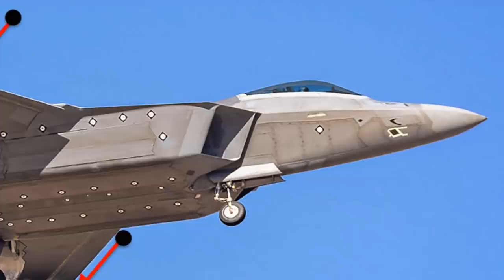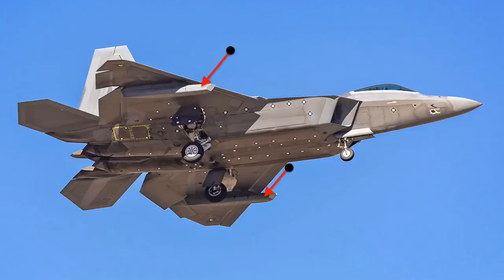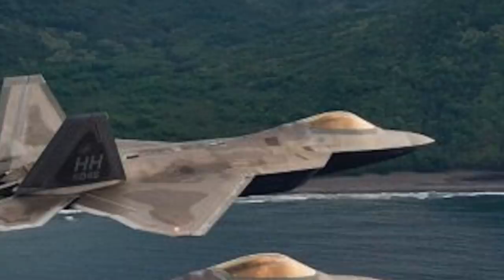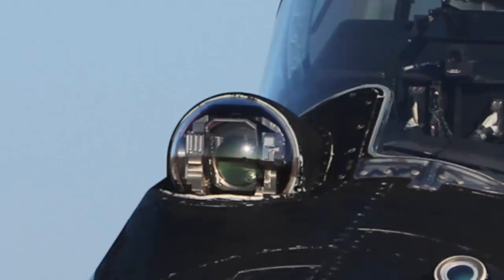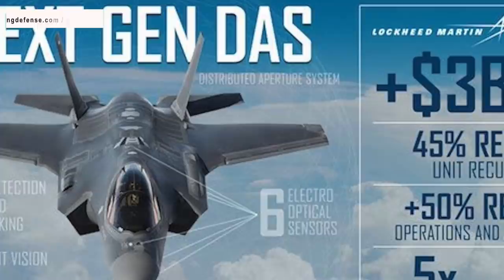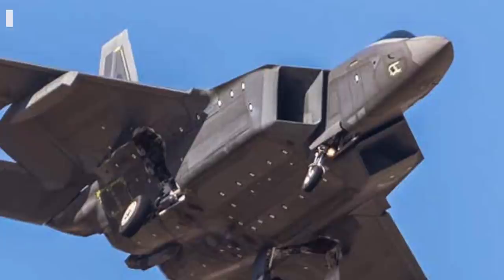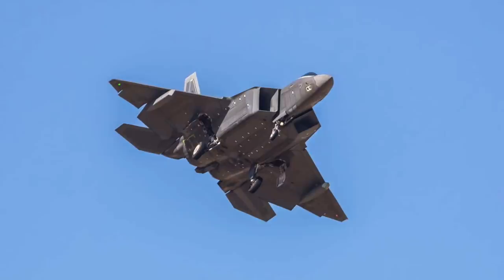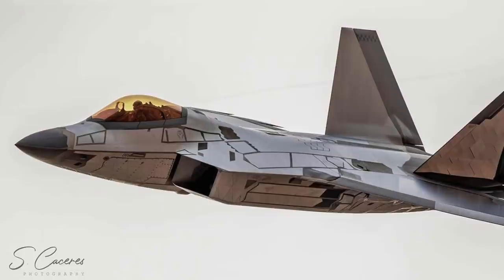Russian Su57 & Chinese J20 may have lost the only advantage they had over F22 !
An F-22 Raptor belonging to Edwards Air Force Base's 411th Test and Evaluation Squadron has been seen flying equipped with what appears to be stealthy enclosures attached to its under-wing hardpoints.

The images of the Raptor in question — serial number 06-0132 — were shot by aviation photographer James Reeder, who goes by @boreeder on Instagram, at the U.S Air Force's Plant 42 facility in Palmdale, California.

Viewers may note that Plant 42 also is home to Lockheed Martin's Skunk Works advanced projects division, which originally developed the Raptor.

This is the first time ever that the Raptor has been seen flying with such a unique attachment.
It is likely that the attachment is an IRST or Infrared Search and Track pod.

In this video Defense Updates analyzes how IRST pod could provide the F-22 Raptor with a crucial combat edge?

BACKGROUND MUSIC

IMAGES USES